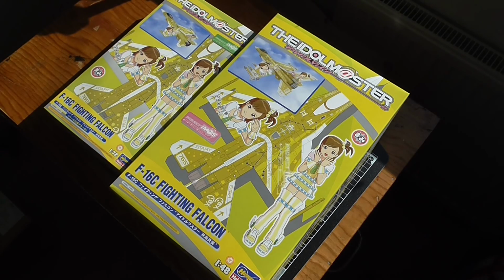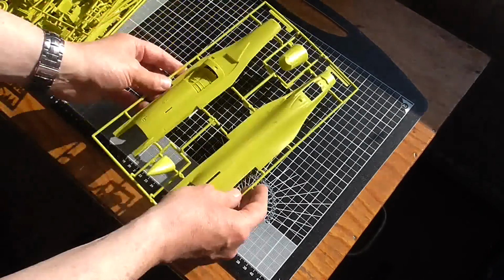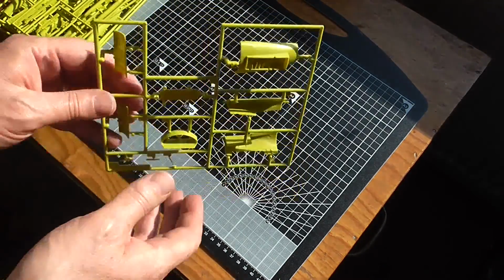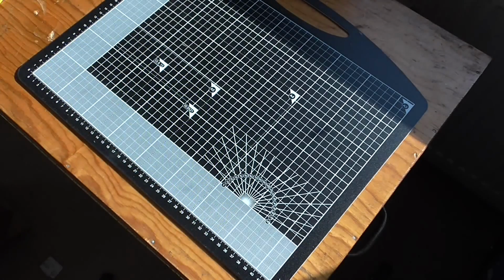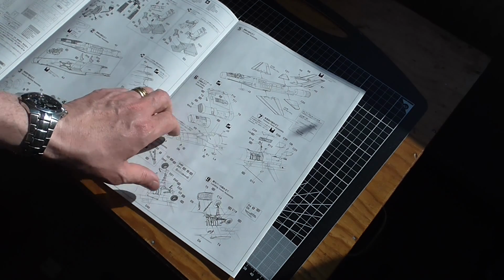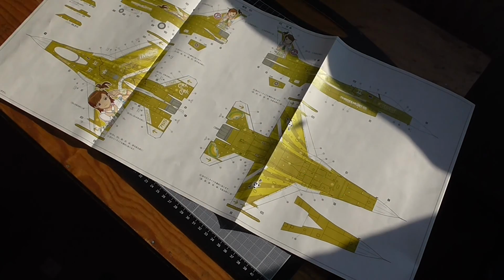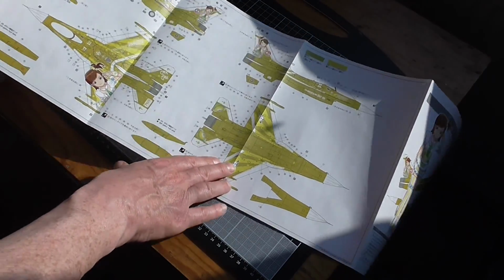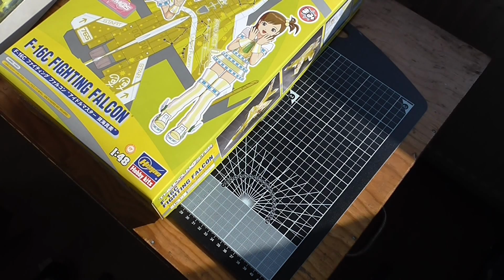Hasegawa 1/48 & 1/72 Idolm@ster F-16C In Box Review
My inbox review of Hasegawas 1/48 & 1/72 F-16C kits released with the very colourful Idolm@ster paint scheme. I created this video with the YouTube Video Editor You may notice voices off where I have spliced stuff together. Anyway enjoy the review!